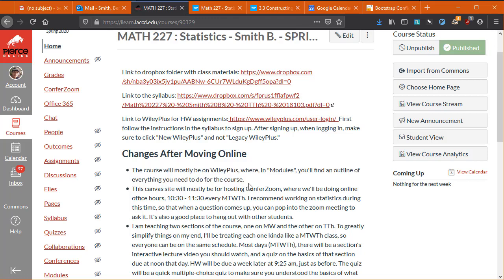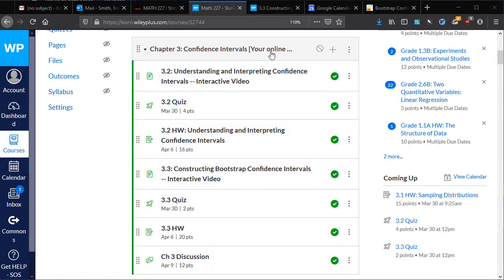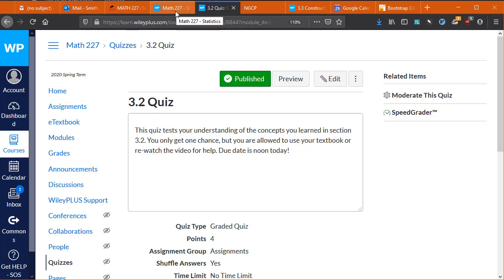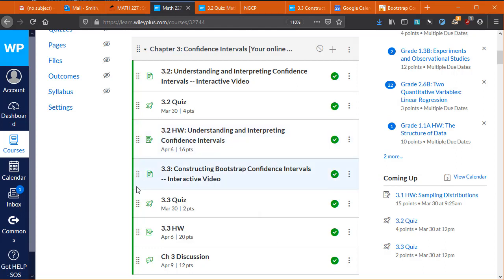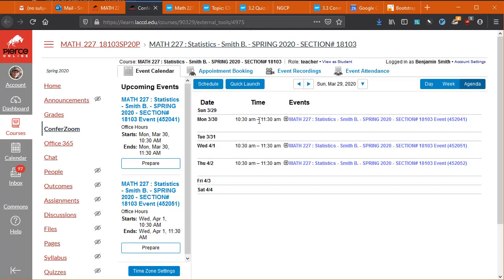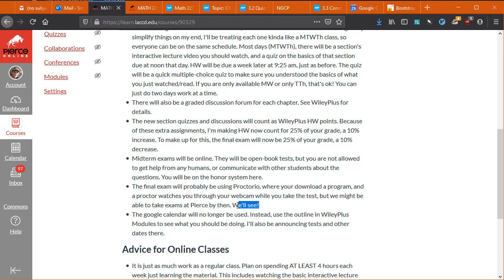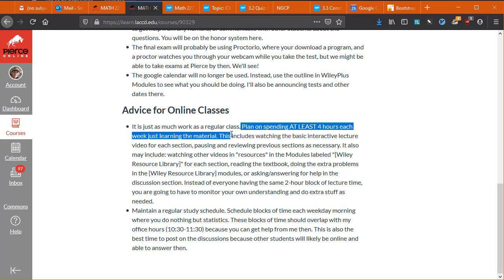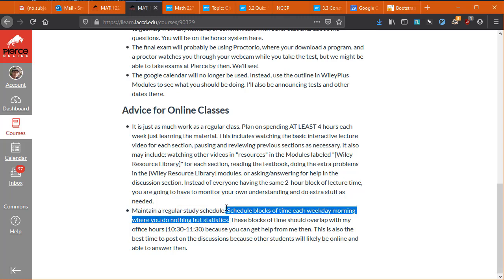227 suddenly online!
Here is a guided tour of different parts of your suddenly online 227 class.